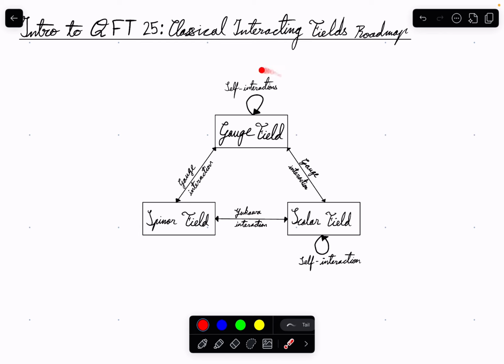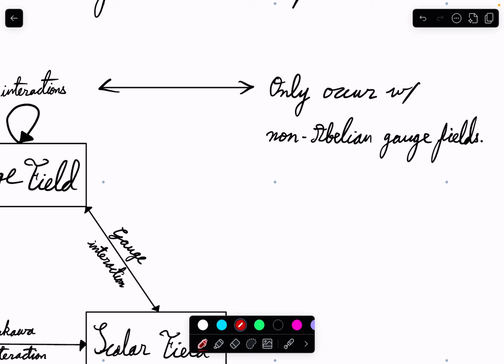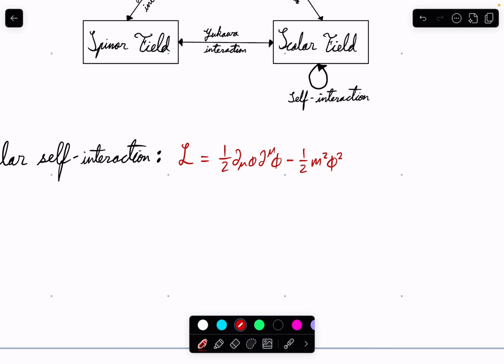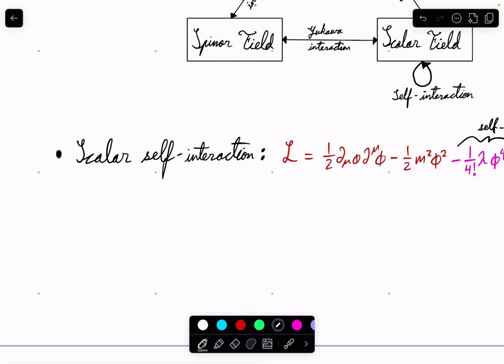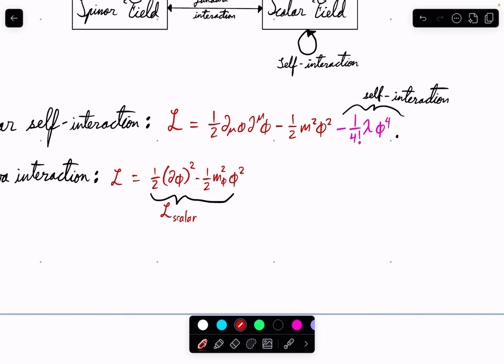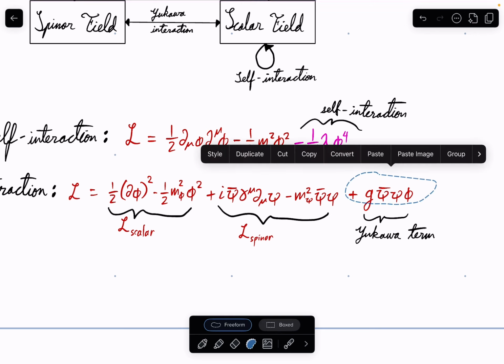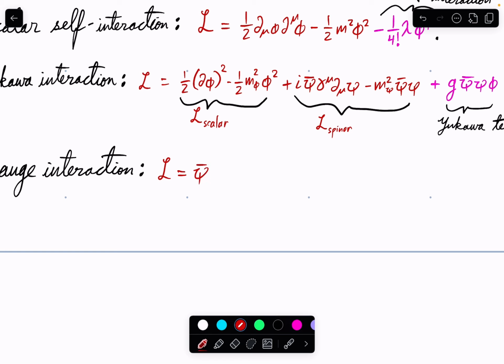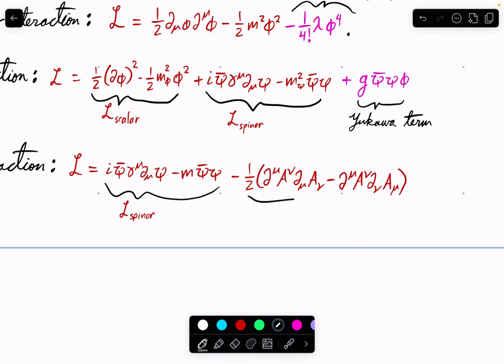Intro to QFT 25: Classical Interacting Fields Roadmap